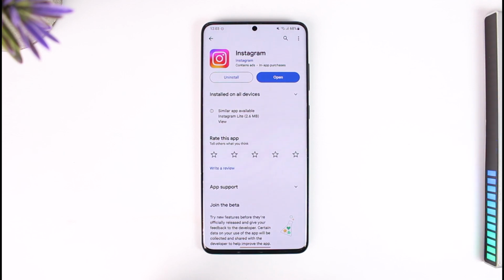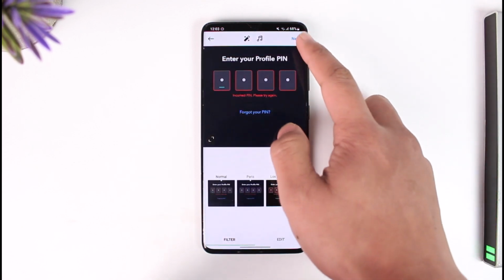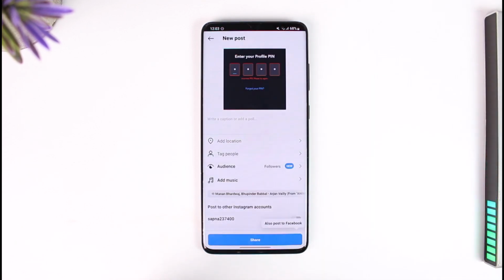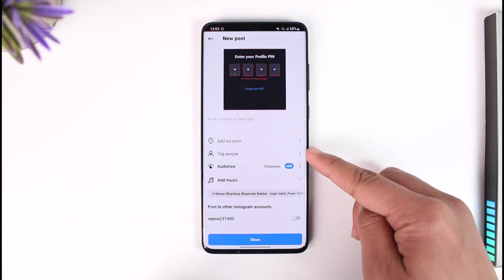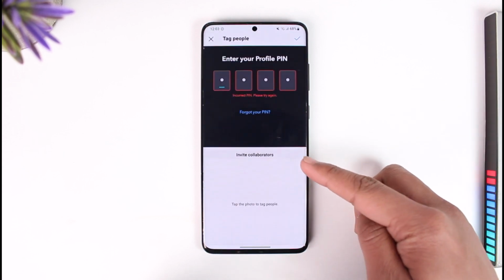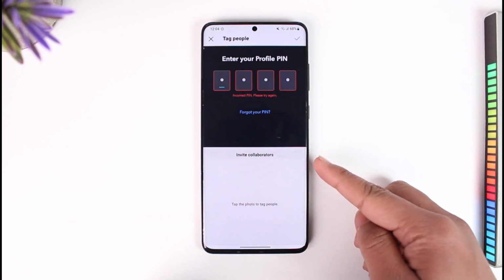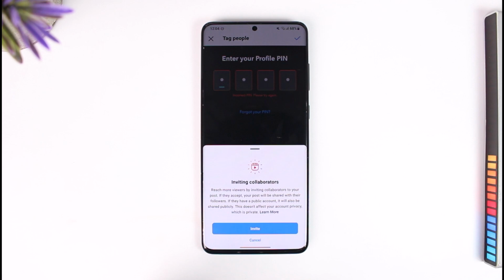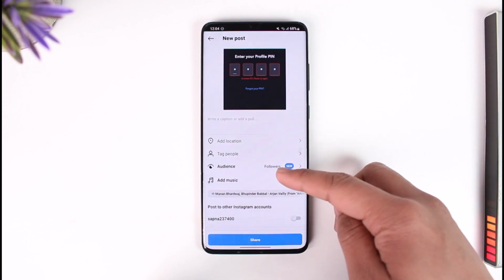How To Invite Collaborators On Instagram !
In this tutorial video, I am simply going to show you how you can invite collaborators on Instagram.

~Chapters:
0:00 Introduction
0:11 Invite Collaborators
0:55 Conclusion